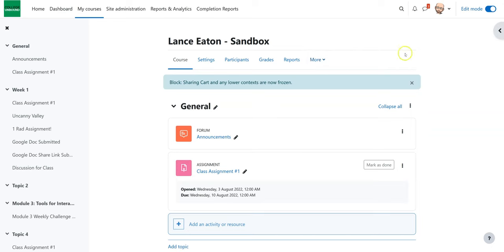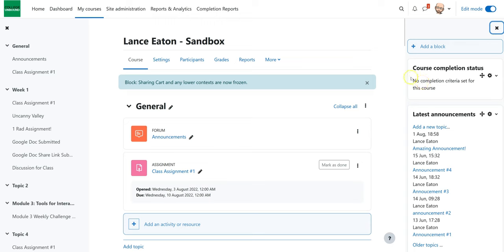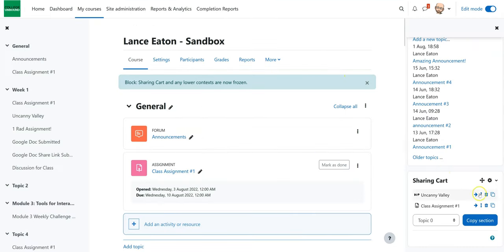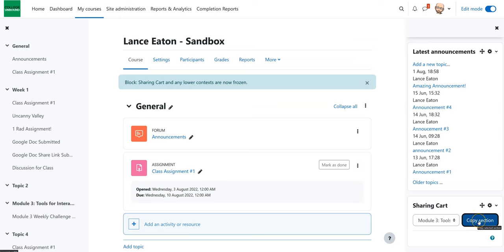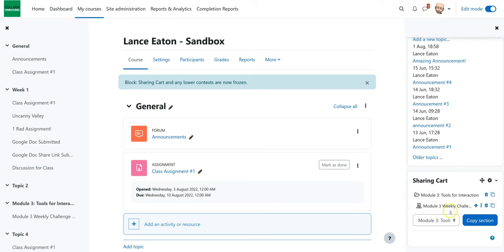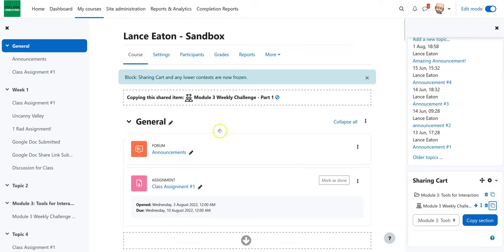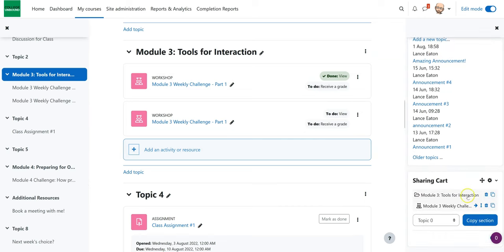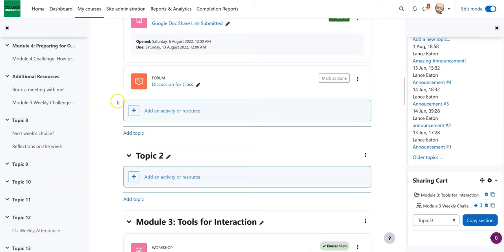How to Use the Sharing Cart Plugin in Moodle 4.0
This video shows you how to use the Sharing Cart Plugin in Moolde 4.0.